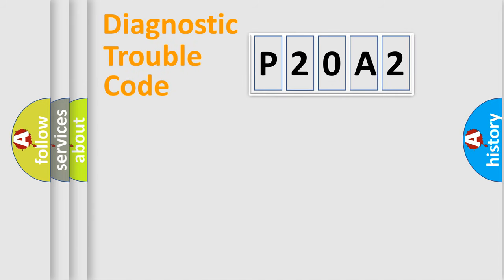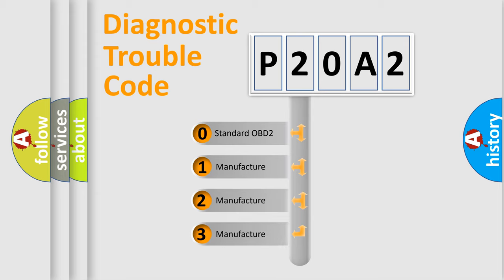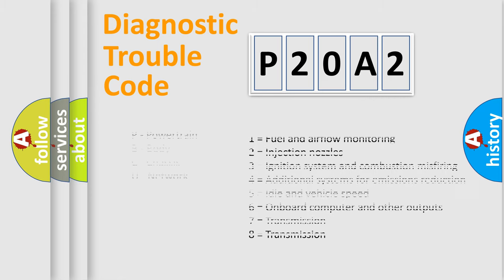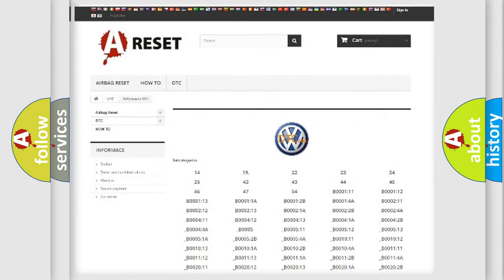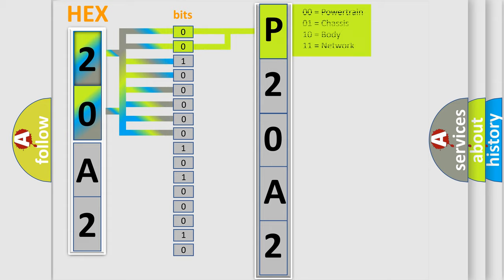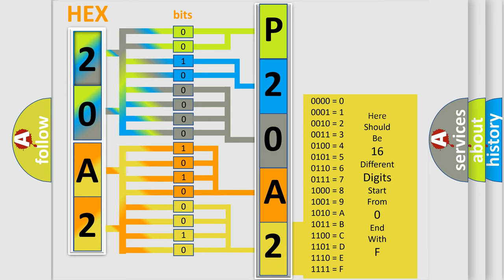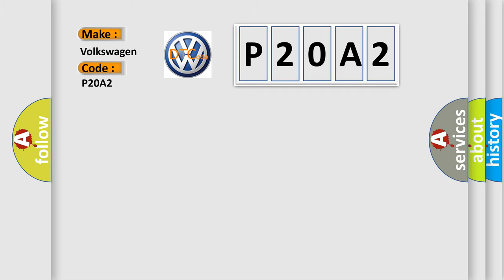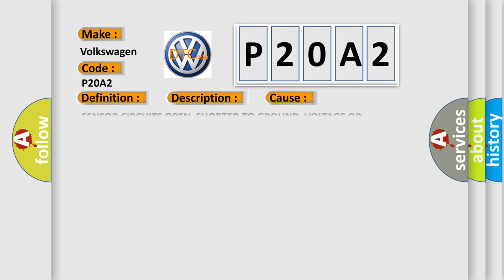DTC Volkswagen P20A2 Short Explanation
Contents:
0:21 Basic DTC analysis according to OBD2 protocol standard.
1:48 Insight into programming
2:58 A diagnostically understandable description of the Diagnostic Trouble Code
3:05 Basic error definition

Make:
Volkswagen
Code:
P20A2
Definition:
Front Right Acceleration Impact Sensor - Circuit Short To Ground
Description:
Cause:
SENSOR CIRCUITS OPEN, SHORTED TO GROUND, VOLTAGE OR TOGETHERIMPACT or PRESSURE SENSOROCCUPANT RESTRAINT CONTROLLER (ORC)